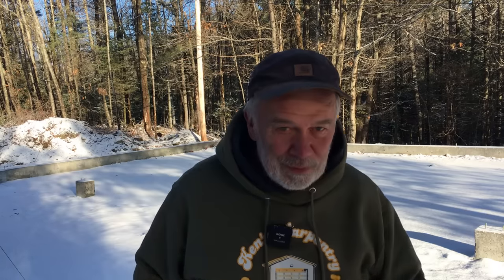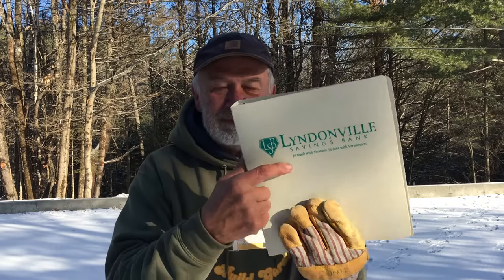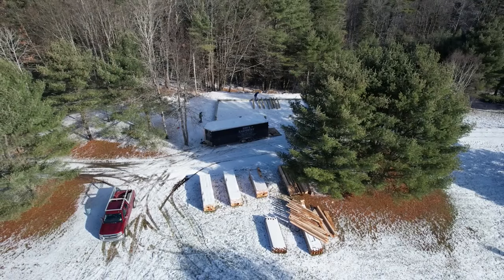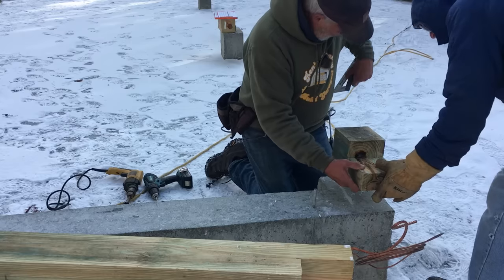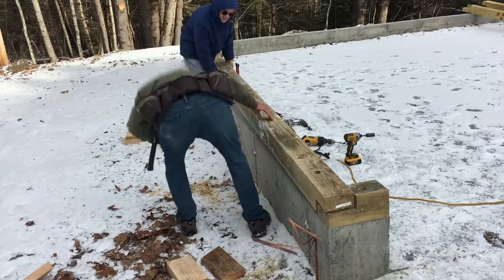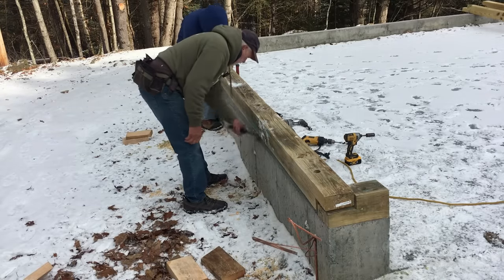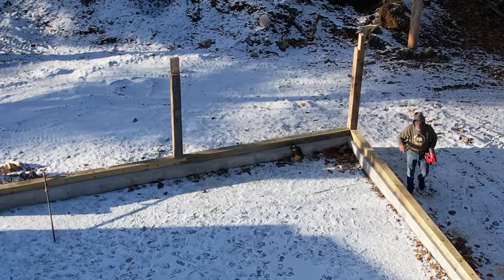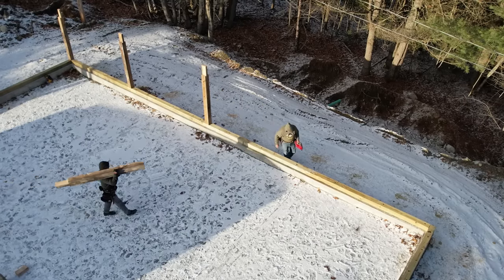Jamaica Cottage Post and Beam Kit Build...Day 1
My first post and beam kit build.